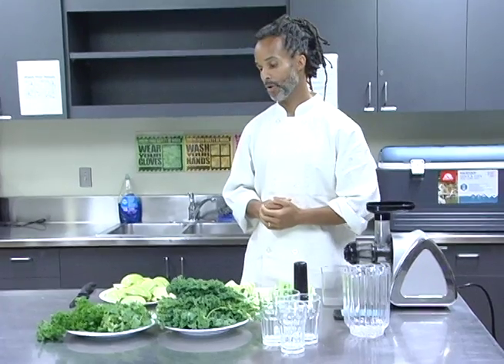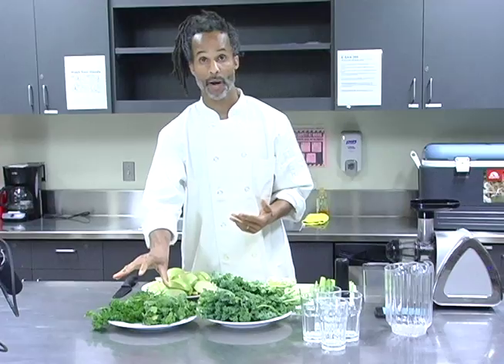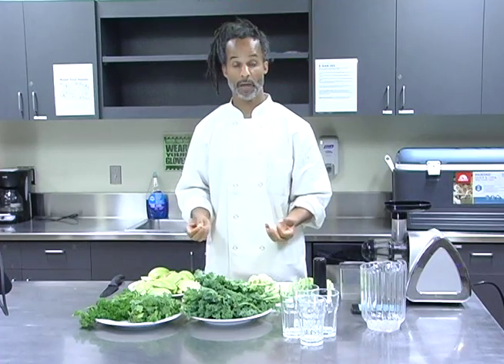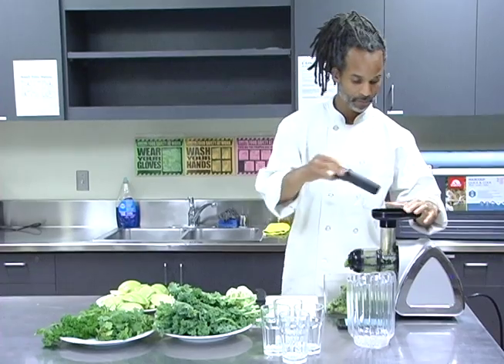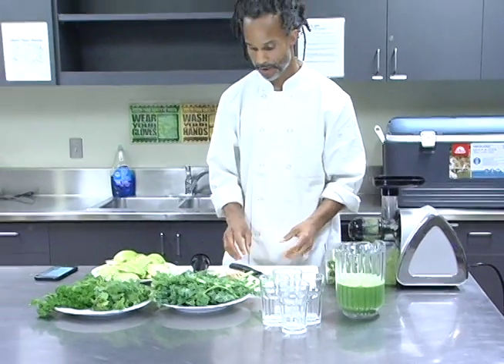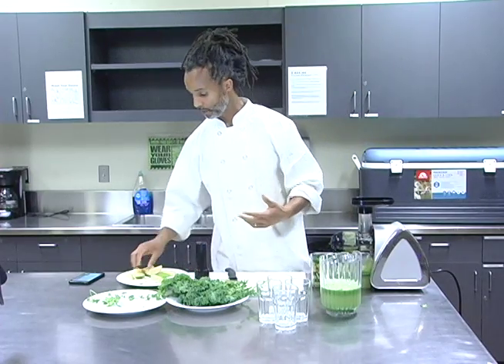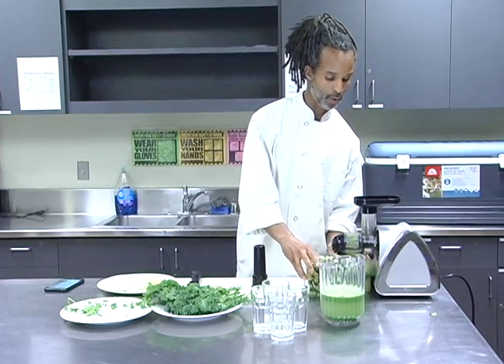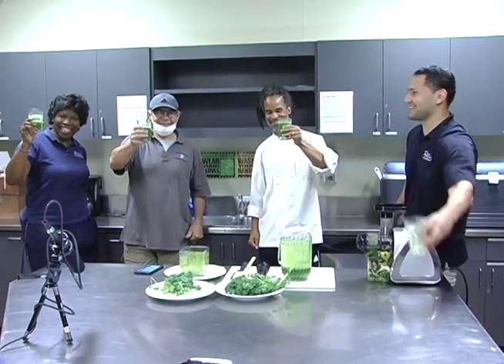Juicing at A Rue